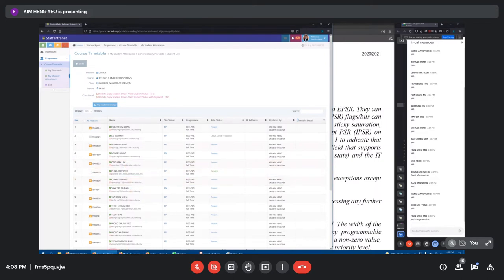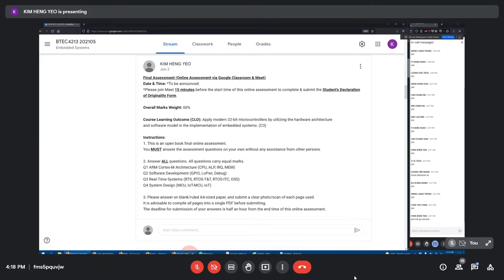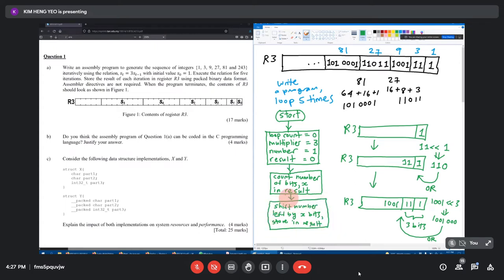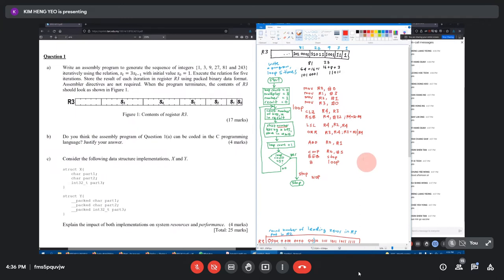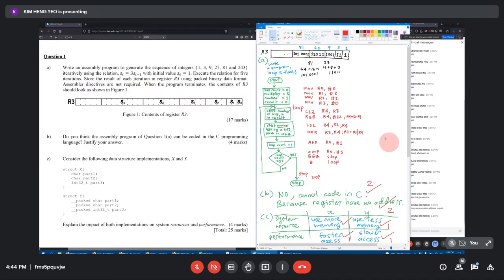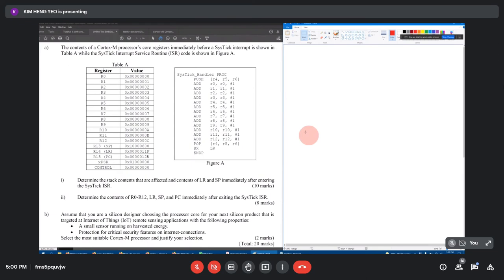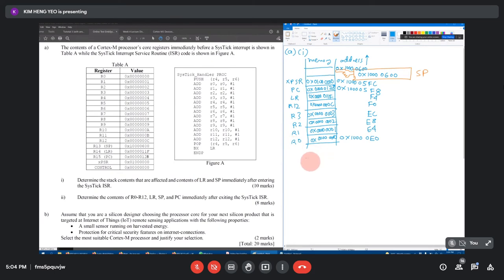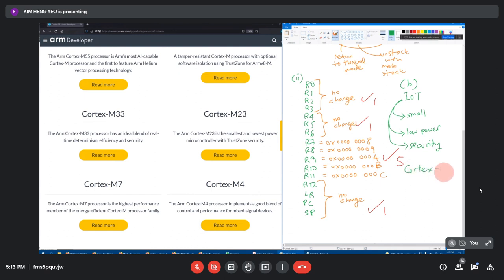Embedded Systems Tutorial Recording 4